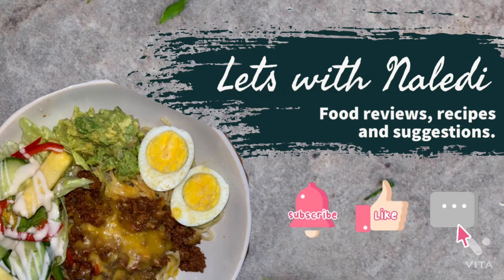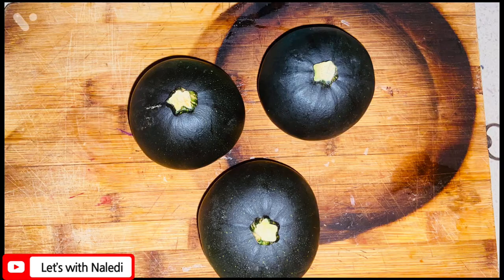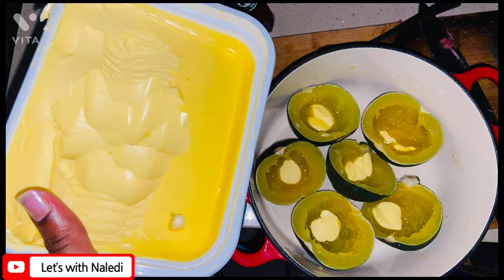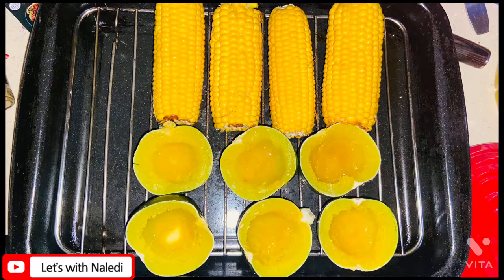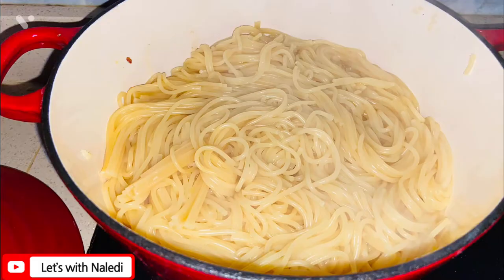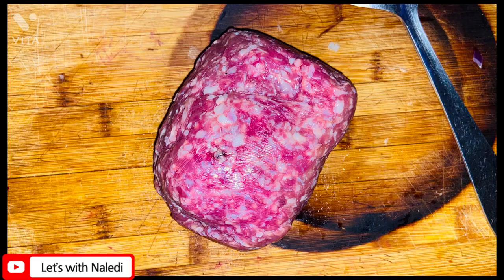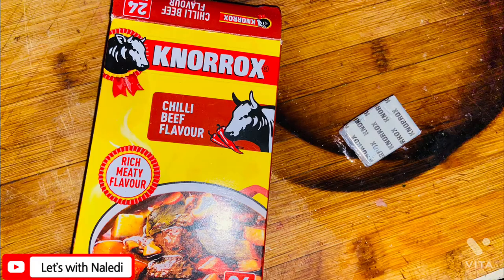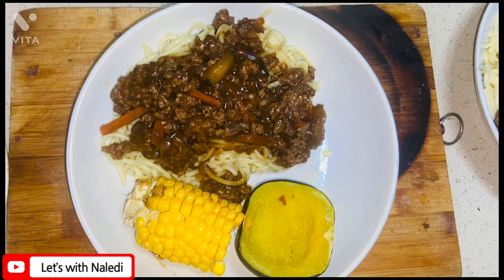Let’s with Naledi: Cooking pictorial | Spaghetti&Mince with veggies ( gem squash and sweet corn)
Here’s how I achieved this quick and healthy meal in less than 30 minutes, serving up to 5 people.

Gem squash: cut in half and boil for 20 minutes/ until soft, remove seeds and add one teaspoon of bitter and one teaspoon of sugar in each, pop in oven for 5 minutes at 200 degrees to let these ingredients melt

Sweet corn: coat in butter and pop in the oven for 20 minutes at 200 degrees

Spaghetti: boil for 15 minutes at high heat with a pinch of salt and a tablespoon of butter

Mince: fry half of a white and half of a red onion in hot oil, add spices of choice ( spice for mince, paprika, steak and chops spice), add defrosted mince and fry, add a cup of frozen veggies, one beef stock and 2 tablespoons of beef and onion powder soup mixed in a cup of warm water , let it boil for 5 minutes. Total cooking time is 20 minutes